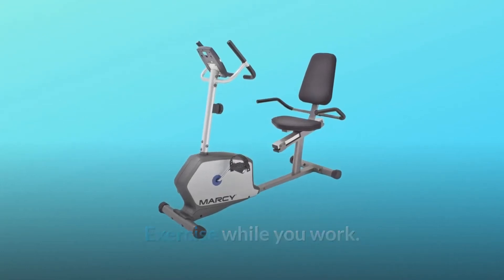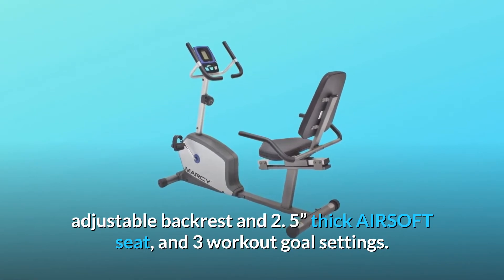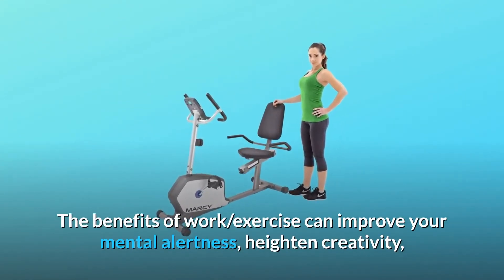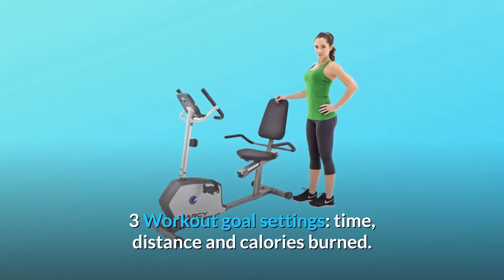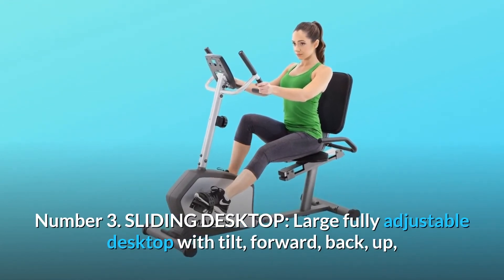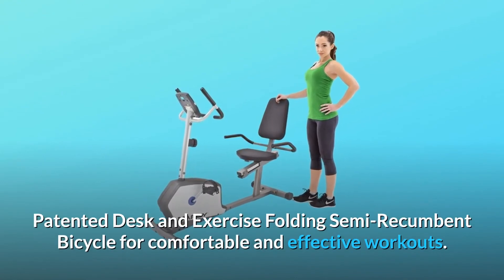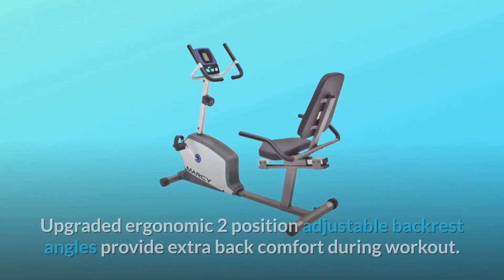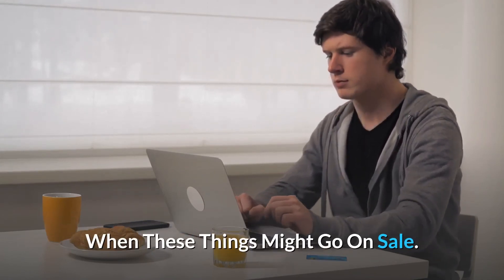EXERPEUTIC EXERWORK 2000i Bluetooth Folding Exercise Desk Bike Review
Check Amazon's latest price (These things might go on Sale)

While you're at work, do some exercise. The 2000i Bluetooth Folding Exercise Desk Bike is not only an exercise bike, but it can also be used as a work platform for your laptop, favourite book, iPad, smartphone, or any other device you wish to connect to the desk. When you can exercise and be healthy while working, there's no need to spend your days sitting at a desk. It has a 400-pound weight capacity, 24 preset programmes, a 24-level magnetic tension system, an adjustable backrest and a 2.5-inch thick AIRSOFT seat, as well as three fitness goal presets. Furthermore, it is fitted with Bluetooth Smart Technology, which includes the free My Cloud Fitness mobile application. You may burn calories while working, reading, or simply relaxing with a movie on your iPad. You can browse the internet, check and respond to your emails without interrupting your workplace or disrupting your schedule. The Exerpeutic 2000i Desk Station Exercise Bike is lightweight and portable, and it comes with built-in transportation wheels to make it even easier to move about. In addition to improving your mental alertness and creativity, work and exercise may also help you burn calories, tone muscles, and generally enhance your overall well-being. Three years are allotted.

Number one, there are 24 workout programmes and 24 level tensions. Workouts may be made simple or tough by using one of the 24 preset training programmes and the 24 level Magnetic Tension control system. 3 Goals for your workout: time, distance, and calories burnt. User height ranges from 5'1" to 6'3".

Topping the list at number two is Bluetooth Smart Cloud Fitness, which comes with a free My Cloud Fitness app for iOS and Android that keeps track of your exercise results. The distance travelled, calories burnt, time, speed, odometer, resistance settings, and scan are all shown on an updated 2.5-inch LCD display.

No. 3: SLIDING DESKTOP: This is a large completely adjustable desktop that can be adjusted for sitting or standing positions by tilting it forward, back, and up and down. 3 angle adjustments (0, 16 and 33 degrees), 5 height adjustments (41" to 45"), and 3 angle adjustments (0, 16 and 33 degrees). Drawer for storing items. Resting place for the arms.

Number four: 400 pounds. WEIGHT CAPACITY: A 400-pound user weight capacity is provided by a sturdy powder-coated heavy-duty steel frame. Comfortable and efficient exercises with the patented Desk and Exercise Folding Semi-Recumbent Bicycle. Included is an ac adapter.

In addition, an upgraded 4 way adjustable (forward/backward/up/down) 2. 5” thick foam AIRSOFT (11” length x 15” width) seat gives additional comfort for lengthy training sessions. It makes use of aerodynamic healthcare technology, which allows air to pass through the cloth and into the body.

Upgraded ergonomic two-position adjustable backrest angles give greater back comfort when working out at number six. The functioning is smooth and silent. The bike has the ability to be folded for convenient storage. In the folded position, the measurements are 30"Long by 25"Wide by 65"High.

Searches related to EXERPEUTIC EXERWORK 2000i Bluetooth Folding Exercise Desk Bike Review

EXERPEUTIC EXERWORK 2000i Bluetooth Folding Exercise Desk Bike
EXERPEUTIC EXERWORK 2000i
EXERPEUTIC EXERWORK 2000i Review
Folding Exercise Desk Bike
EXERPEUTIC Folding Exercise Desk Bike
EXERPEUTIC Folding Exercise Desk Bike Review
Folding Exercise Desk Bike Review
EXERPEUTIC 2000i
EXERPEUTIC Bike 2000i